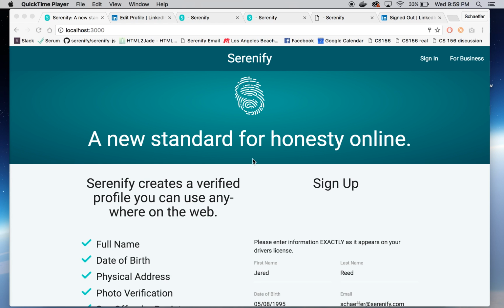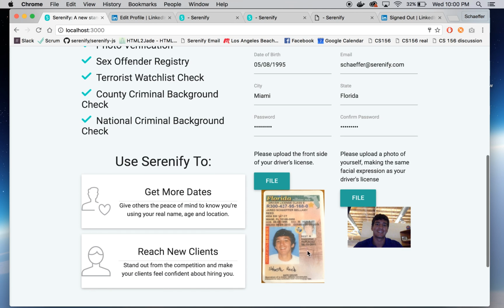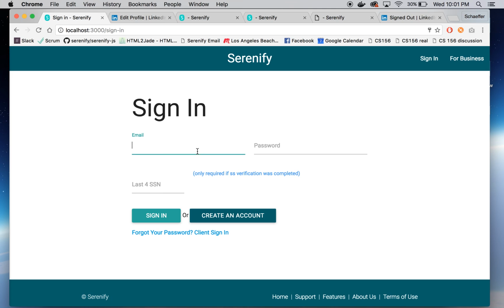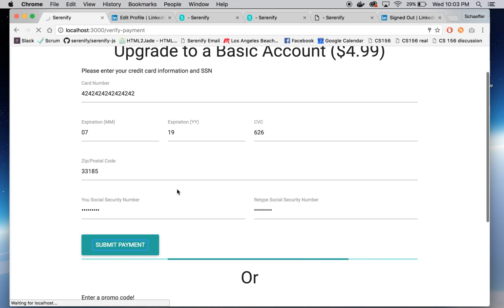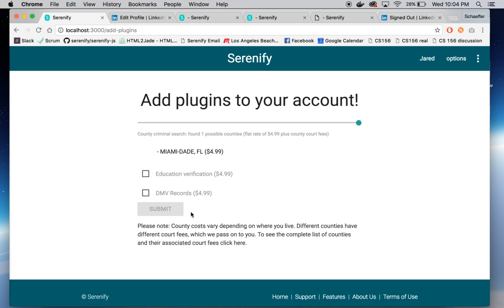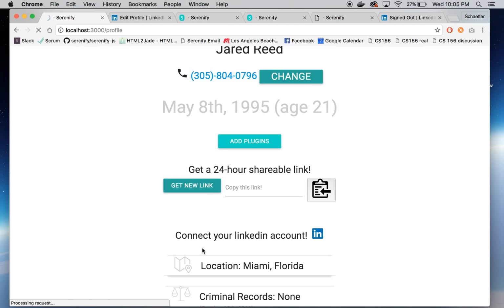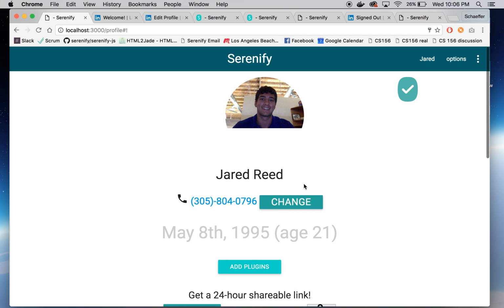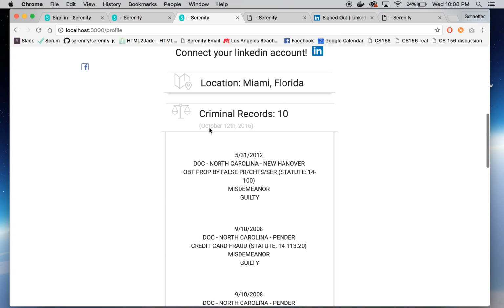Serenify 2.0 Demo